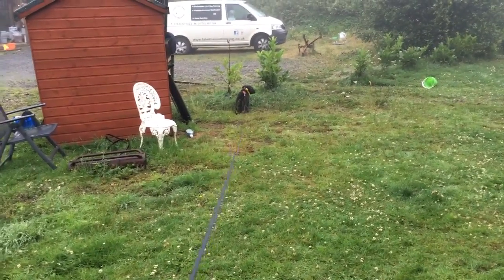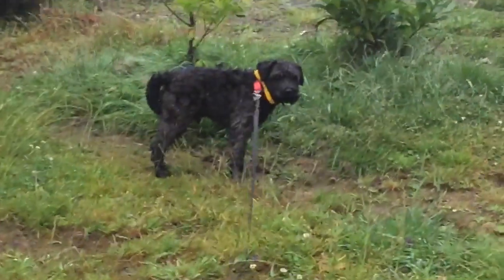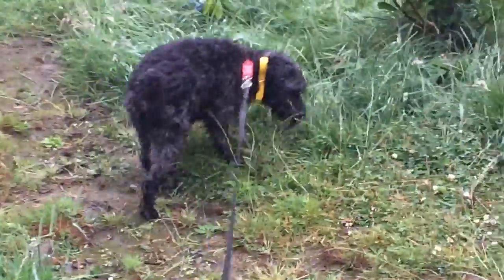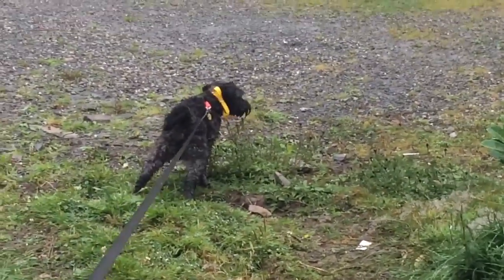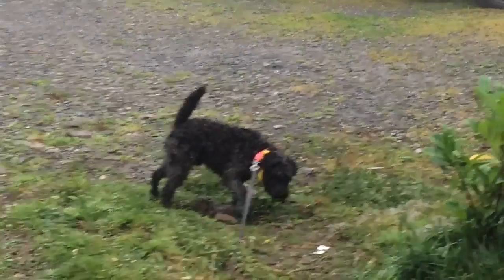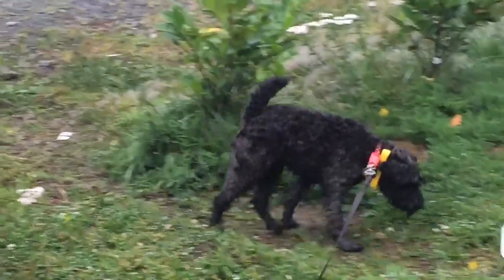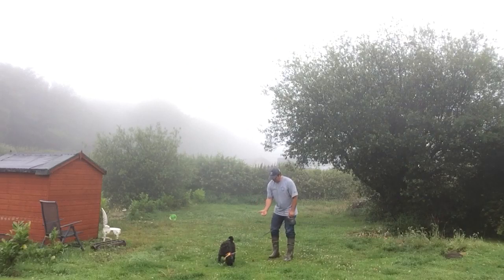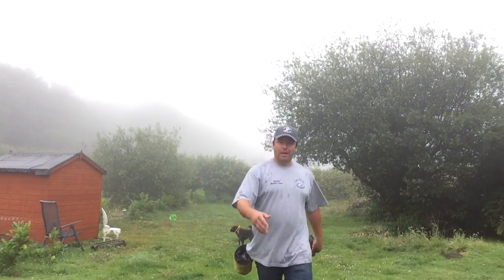pulling on leash / lead - recall training - Miniature Schnauzer - opposition reflex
THIS IS NOT A 'HOW TO STOP' dog training video ...This dog training video is self explanatory (watch the follow up video too)!. Training a miniature Schnauzer to walk nicely on a leash / lead - Schnauzer dog training recall and how to train with food rewards when a dog isn't interested in food.

Here, Jamie Penrith of take the lead dog training limited (UK) demonstrates the opposition reflex - a major cause of why a dog pulls on leash / lead, the affect of e-collar training and how to stop a dog from pulling on leash / lead when the dog is not interested or responding to positive, reward based dog training methods. Positive dog training is achievable when a training a dog with a balanced dog training approach. Please see our follow up dog training video for reward based positive dog training ( made possible with the use of a e-collar) with the same dog, the following day!If you would like to build your relationship with your dog or young puppy; if you would like to learn more about how to train your dog to perform reliably and how to use a variety of different training tools to get the very best out of your relationship with your dogs; contact Jamie Penrith either through his or email him directly at
Jamie Penrith at Take the Lead Dog Training offers professional, private 1-2-1 dog training and behaviour modification services throughout the U.K. and beyond. Having worked with thousands of dogs and owners, Jamie Penrith is the national media lead representative on the humane, professional and proportionate use of electronic training aids ( electric collars / shock collars / e-collars) throughout England.
Jamie Penrith has been involved at English parliamentary level; advising members of parliament in London and throughout England on the professional use of electric training aids for dogs, in line with enhancing animal welfare, safety, control and responsible stewardship.
Jamie Penrith is incredibly passionate, dedicated and committed to educating dog owners and persons involved in the care, control and stewardship of dogs throughout the British Isles. Jamie is the founder member of The Association of Responsible Dog Owners This is the first and only association of its kind in Britain, representing and educating responsible dog ownership from ordinary, everyday dog owners and e-collar users. The Association is not-for-profit, and runs an active survey for dog owners with experience in the use of electronic training aids for pets - including e-collars, electric pet containment systems and anti-bark collars. This survey is unique, since it serves to gather first-hand information regarding electronic pet training aids, without bias of agenda. Presently, from hundreds of dog owners who have completed the training aid survey, over 99% report NO NEGATIVE EFFECTS on the welfare and behaviour of their dogs or cats, with 92% reporting that training their dog or cat with the use of an electronic training aid RESOLVED the problem behaviour.
Jamie penrith has appeared on multiple national and regional TV and radio shows throughout the U.K. He is a passionate, intelligent and polite national expert speaker on the use of electronic training aids for dogs, speaking and providing honest, accurate, expert advice on live TV debates against the U.K. national vet of the year, prominent U.K. doctors in animal behaviour and professional animal behaviourists. Jamie Penrith has been sought and trusted to live and train with many dogs, including a those of high celebrity status. He is confidential with an exceptional level of personal integrity.
Jamie’s appearances include:
ITV Good Morning Britain
ITV This Morning
Channel 5 The Wright Stuff
Channel 5 The Dog Rescuers
BBC Spotlight Southwest
BBC Radio 5-Live
BBC Radio Kent
BBC Radio Newcastle
BBC Radio Cornwall
BBC Radio Scotland
LBC Radio
Radio Plymouth

Travelling to provide expert and discreet dog training and behaviour modification throughout England, Scotland, Ireland and Wales, Jamie Penrith is also available for public speaking, canine behaviour seminars and workshop appearances for all dog-related organisations and businesses throughout the U.K. and beyond.